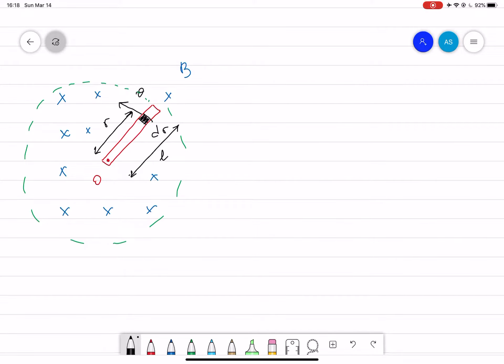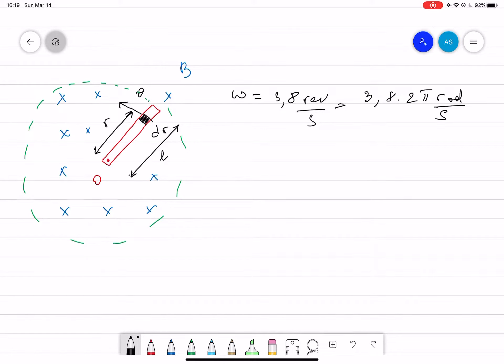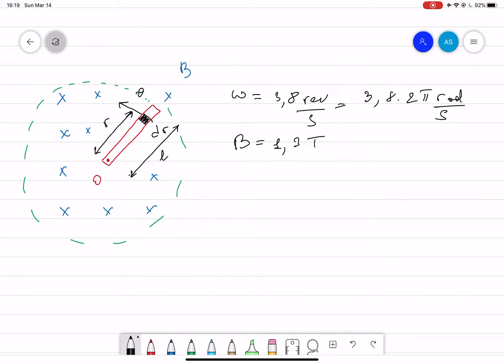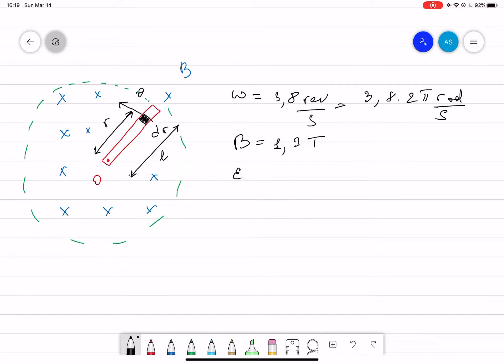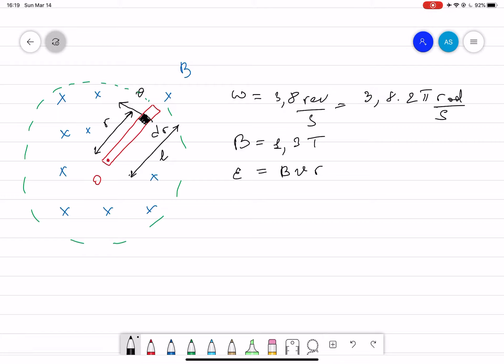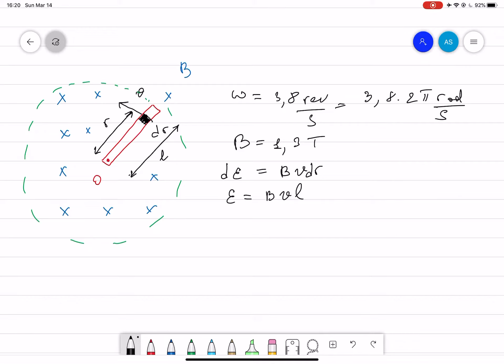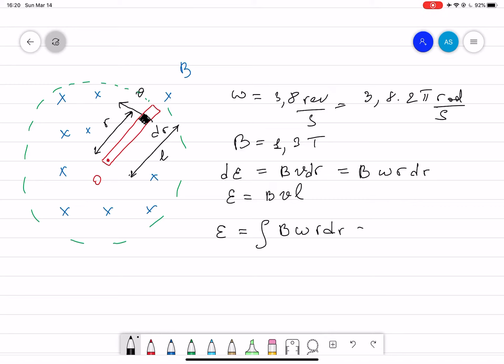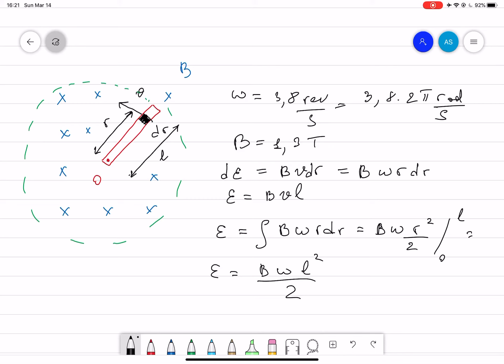Week 8 - Ch 13 - Pr 7 - EMF Across a Rotating Rod in a Magnetic Field